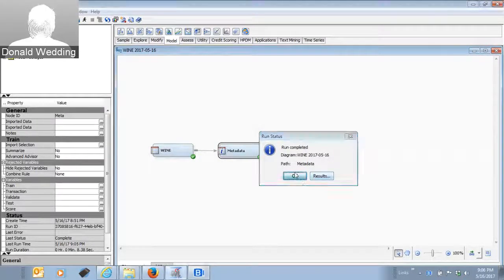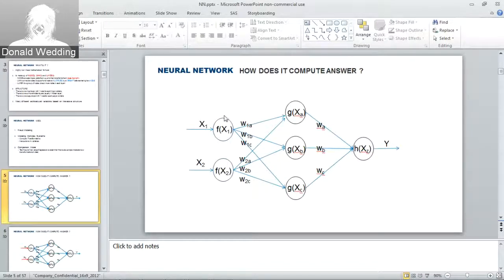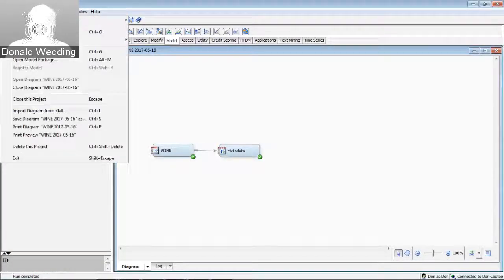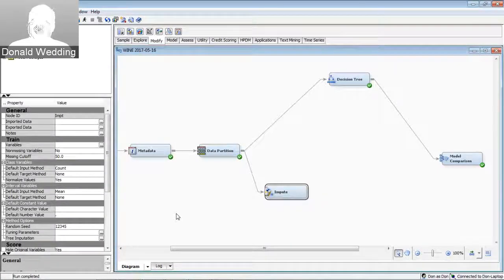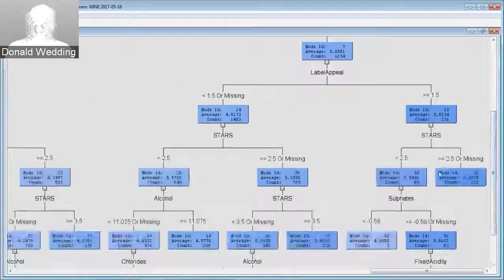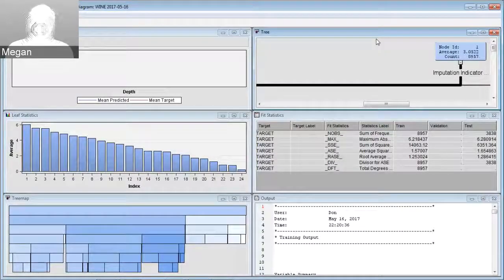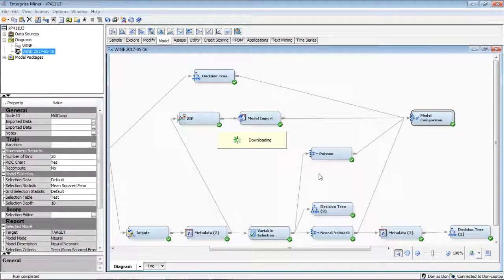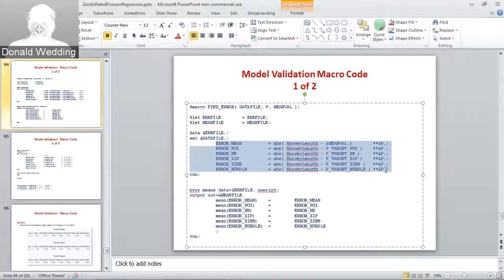PRED 411 HW03 WINE 2017 05 16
* Lecture about Neural Networks and how Generalized Linear Models are just a special case of Neural Networks

* Showed how to use decision trees to explain a neural network.

* Solved the wine problem using SAS Enterprise Miner